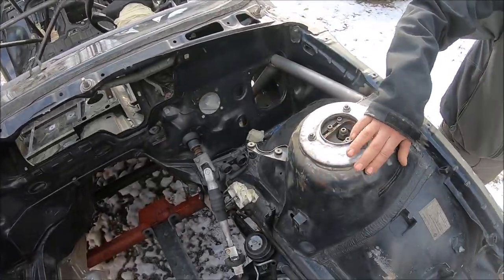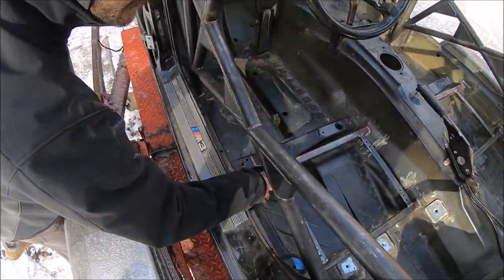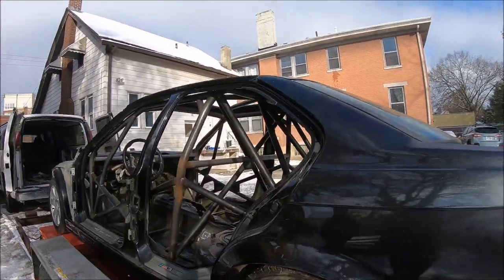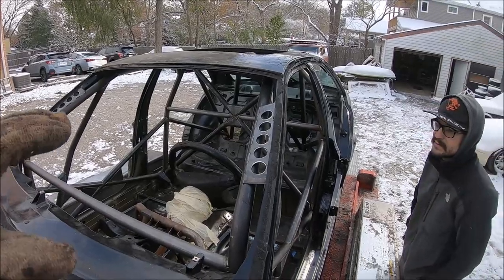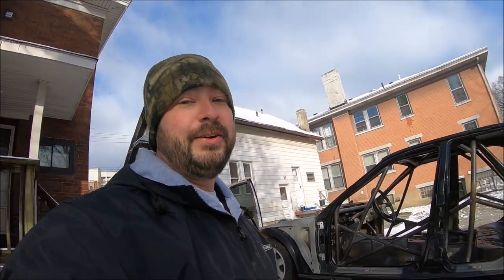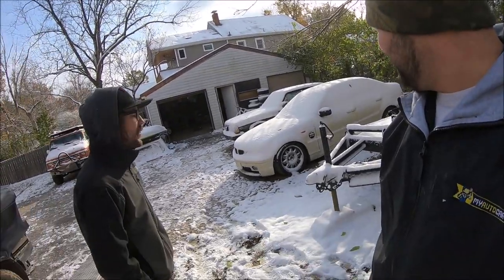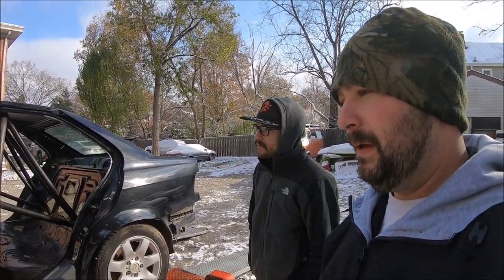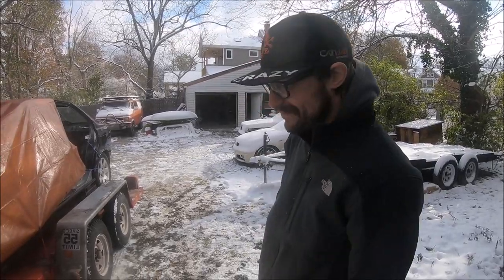M3 Rally build S1 E7 Pickup up car from 9hio with finished roll cage.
I was super excited to go get the freshly finished roll cage. Made the road trip out to 9hio in Cincinnati to pick up the car. It had just snowed so it made it a little challenging to get the car back without destroying it with the Ohio salty roads. This video was made in the late fall of 2019. I got busy and uploading late.